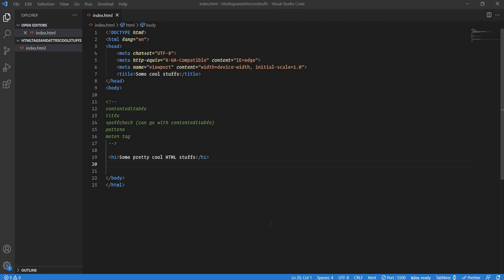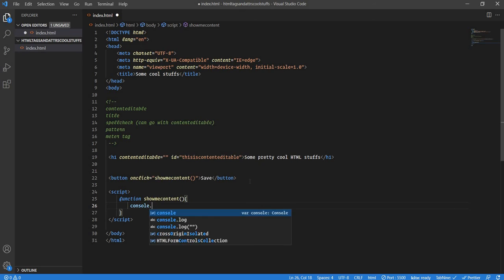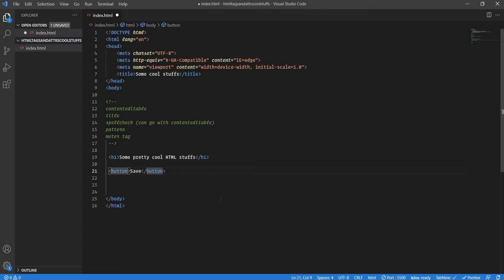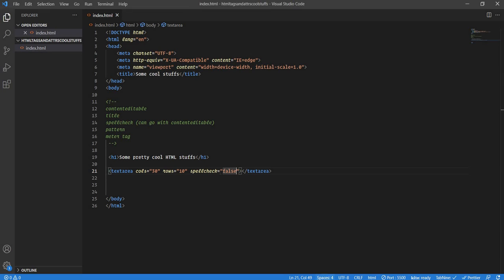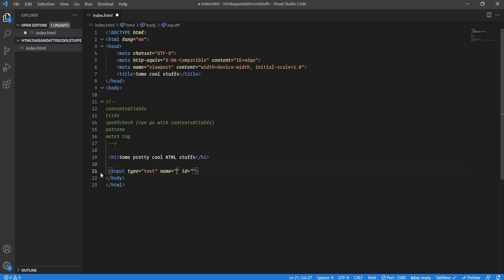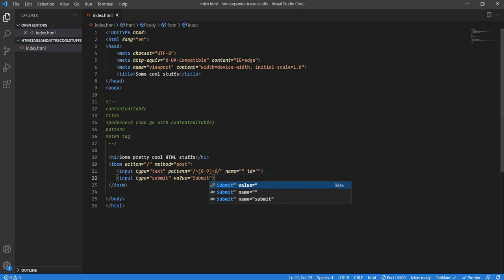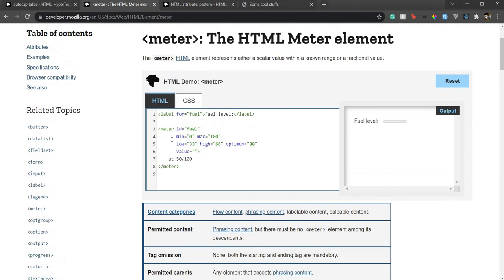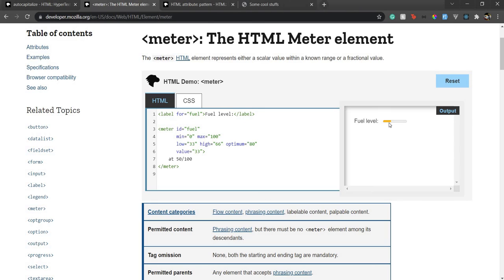5 HTML lesser known concepts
Hello Everyone,

In this video, we will 5 lesser-known HTML concepts.

00:00 - Introduction
00:20 - contenteditable attribute
02:53 - title attribute
04:23 - spellcheck attribute
06:18 - pattern attribute
08:32 - meter tag
11:48 - Wrap Up